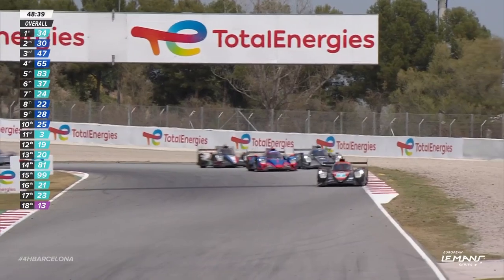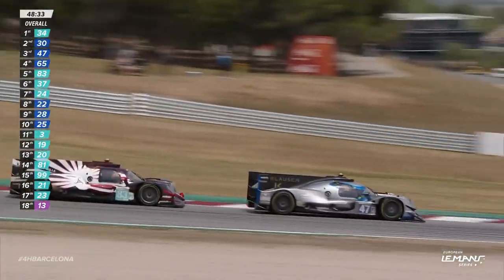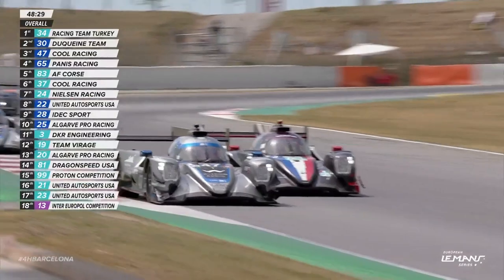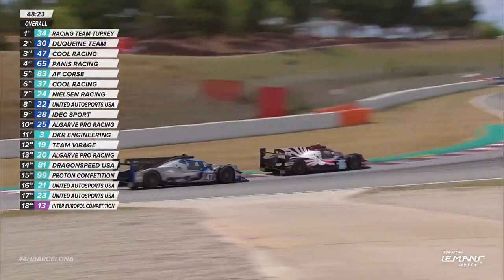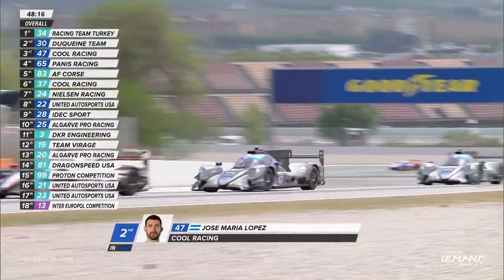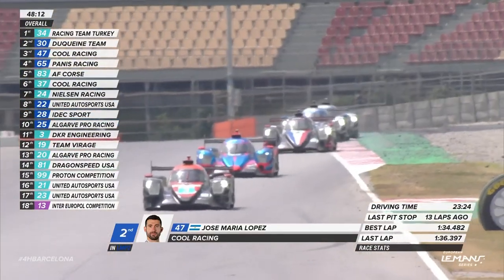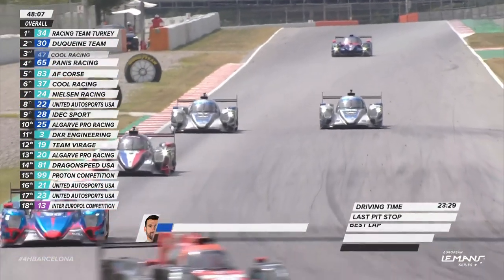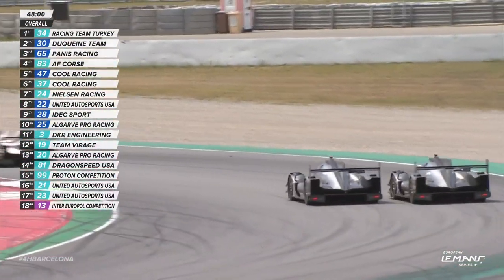LMP2 close battle in Barcelona | 4 Hours of Barcelona 2023 | ELMS